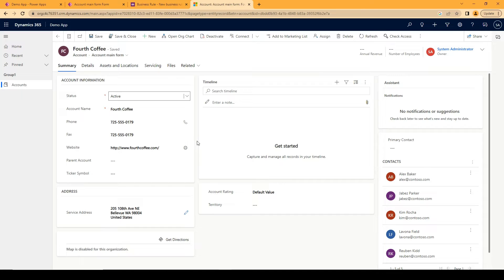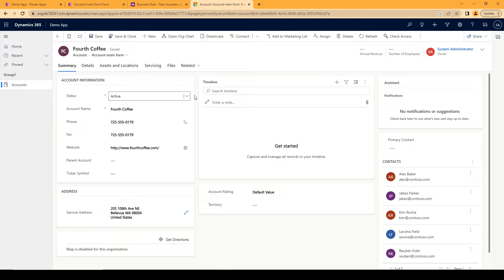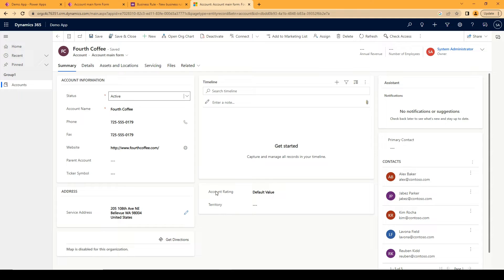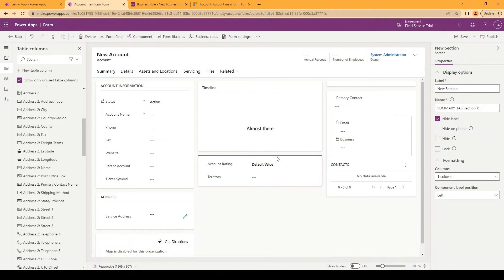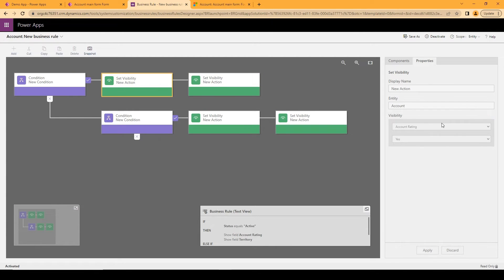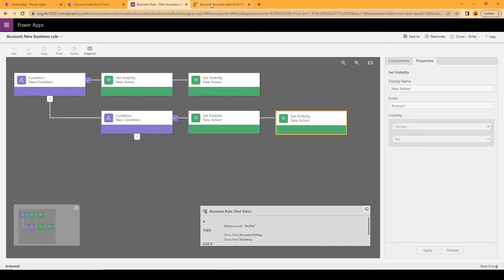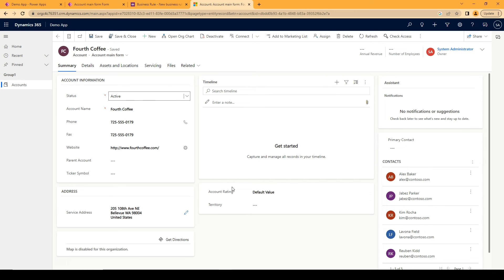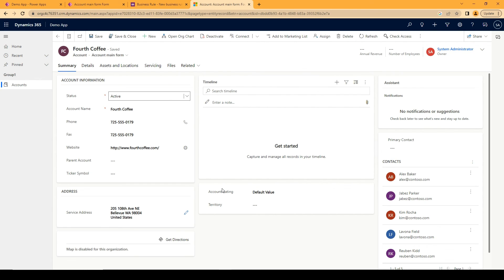Hide sections using business rules in Dynamics 365 forms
Hiding and showing sections in Dynamics 365 forms can be done using business rules.
This is a quick and very simple way to hide and unhide sections using business rules.